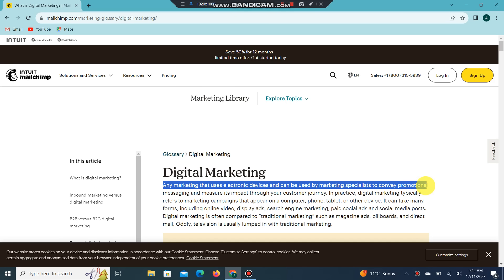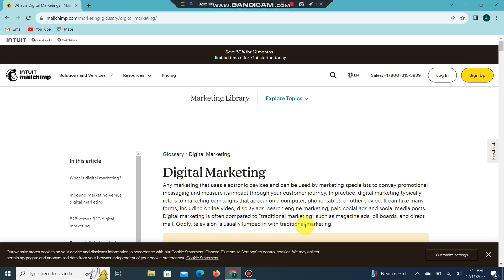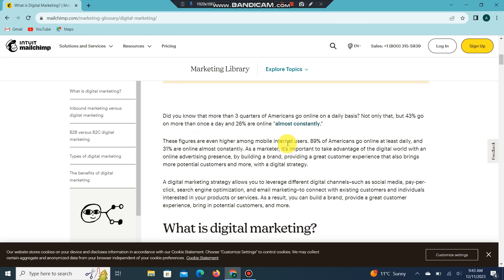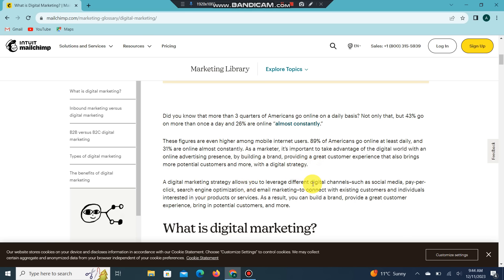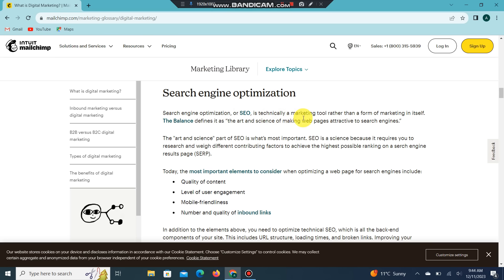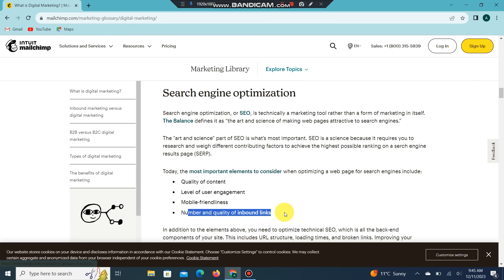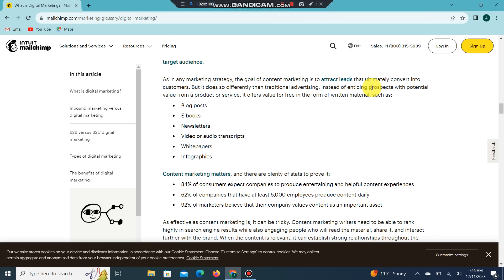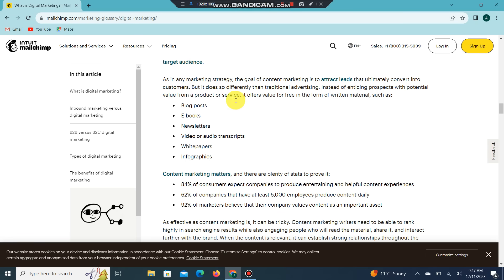what is digital marketing